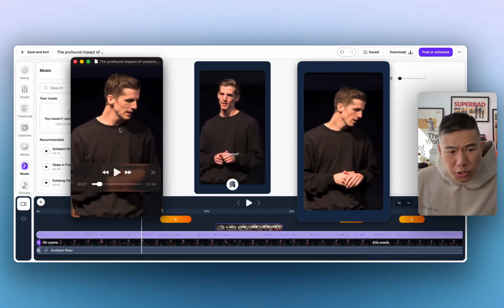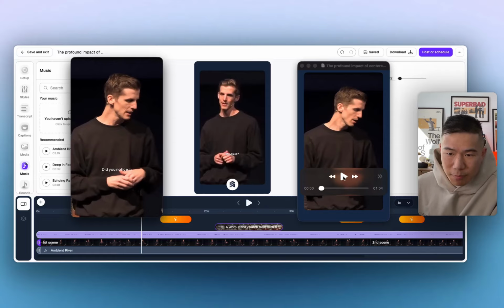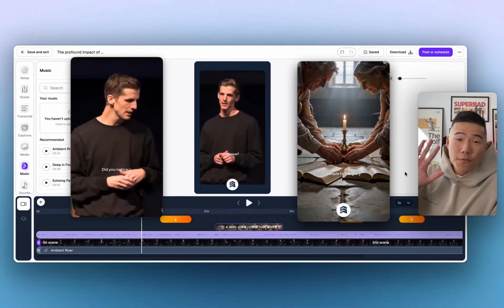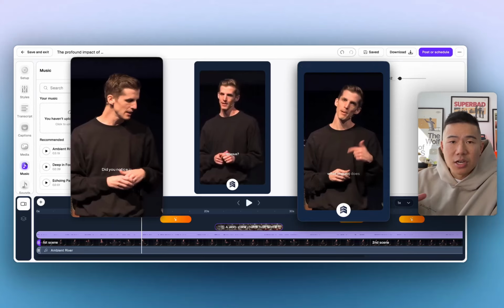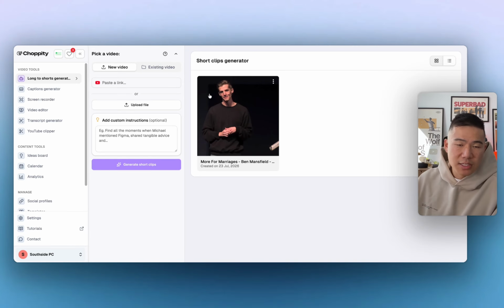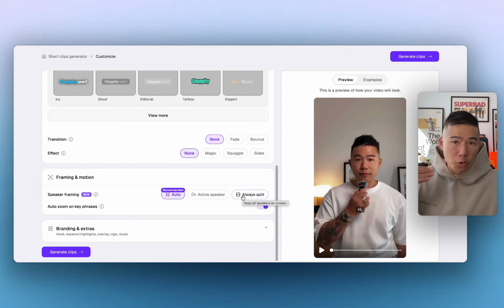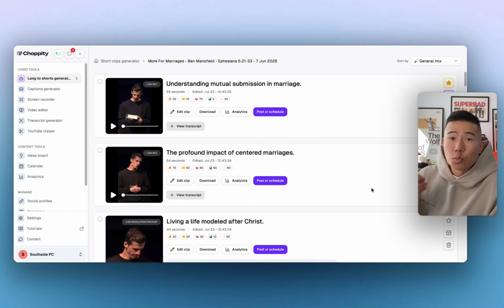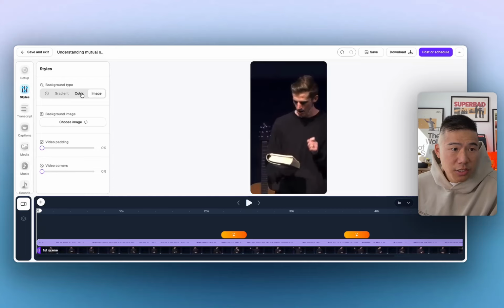5 Tips to PERFECT Your Sermon Clips like a Pro | Sermon Clip Generator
Stop posting plain, generic sermon clips that get scrolled past on social media. Stand out from the crowd and build a recognizable brand for your church with sermon clips.

In this tutorial, Michael (Founder of Choppity) reveals 5 simple, high-impact ways to brand and enhance your sermon clips using Choppity. Turn long weekly sermons into dynamic, beautifully styled social media clips that keep viewers engaged—all on autopilot.

🌟 What You’ll Learn:
Custom Church Branding: Seamlessly embed your church logo with precise timeline positioning.

Matching Website Styles: Align caption fonts and hex colors directly with your church's brand identity.

Custom Video Framing: Use padded templates and rounded corners for a clean, modern aesthetic.

AI B-Roll Generation: Automatically add context-aware video clips with intelligent fade transitions.

Automated Speaker Tracking: Smart auto-framing for single or multiple speakers on stage.

Works effortlessly for YouTube Shorts, TikTok, Instagram Reels, and Facebook to help keep your church content calendar full every week.

⏱️ Timestamps
0:00 - Before & after: Vanilla clips vs. Branded clips
0:37 - Why plain clips fail on social media
0:59 - 5 unique ways to enhance your sermon clips
2:28 - Uploading long sermons & AI clip generation in Choppity
3:18 - Setting up caption styles and speaker framing
4:10 - Selecting & editing your best clip
4:45 - Background padding, rounded corners, and brand colors
5:24 - Adding your church logo to the timeline
6:27 - Adding background audio & adjusting mix levels
7:18 - Generating contextual AI B-roll clips
9:32 - Final results & social media publishing tips

- AI Clip Finder: Upload long sermons and automatically extract key moments.
- Interactive Transcript Editor: Easily trim, star, and organize your favorite sermon highlights.
- Custom Graphic Overlays: Keep your logo and branding visible throughout the entire clip.